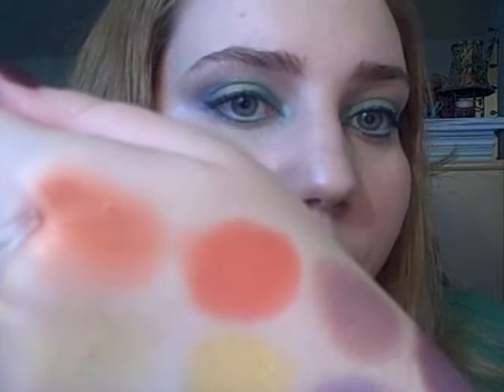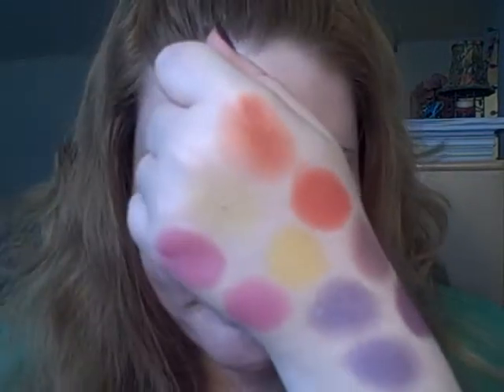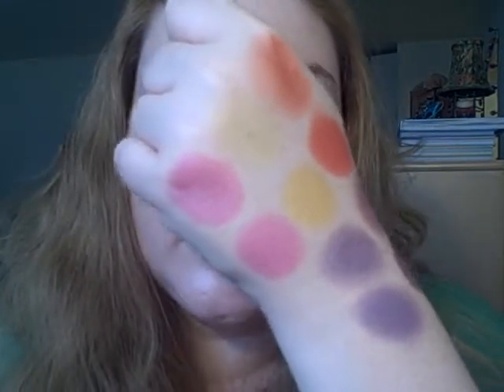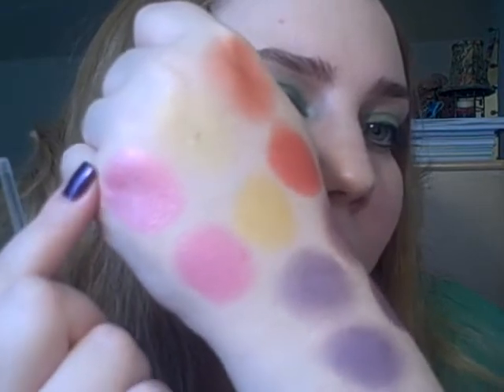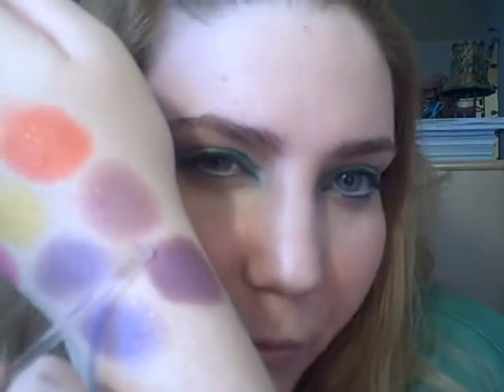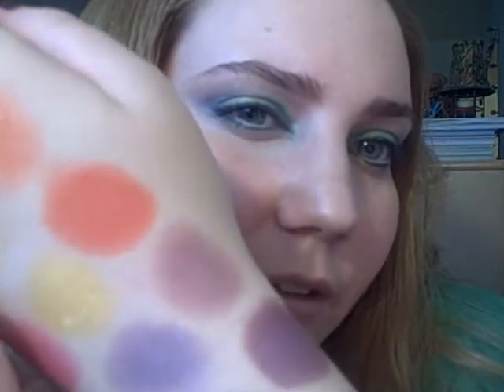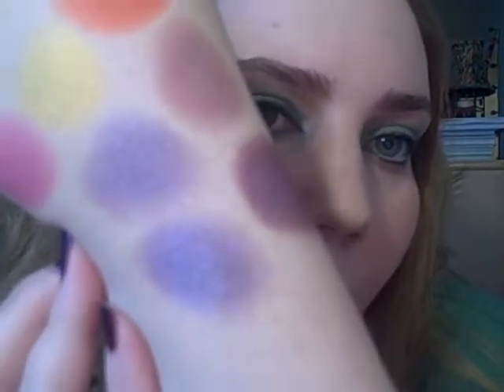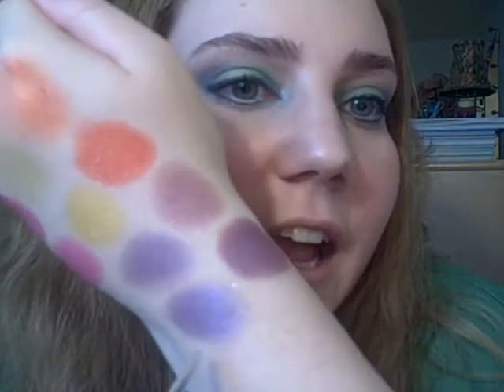NYX Chrome Shadows II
Orange, Yellow, Lemon Drop, Sliver, Beauty Queen swatched wet and dry, Enjoy! I love em!